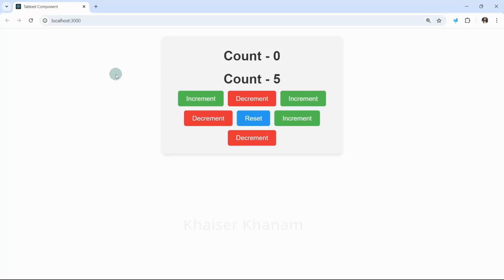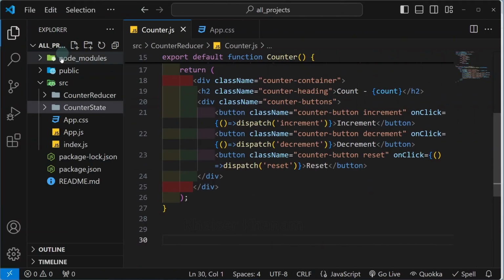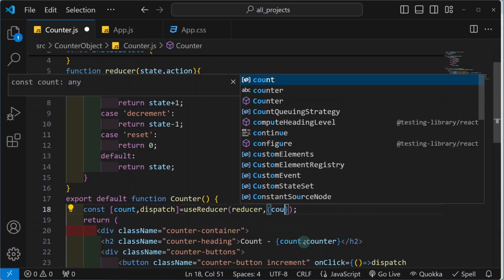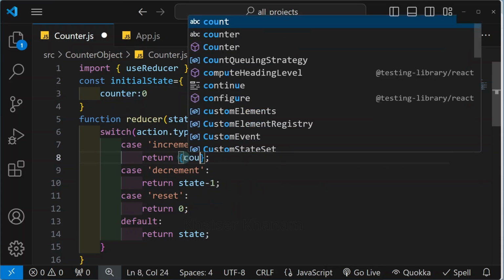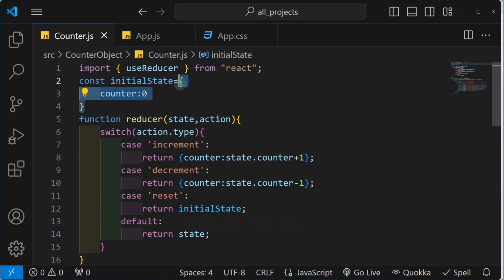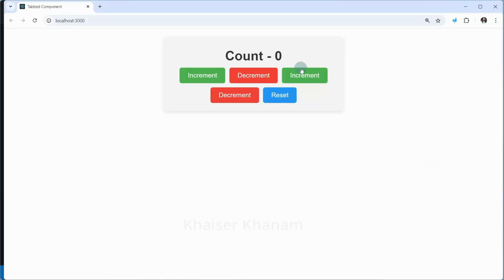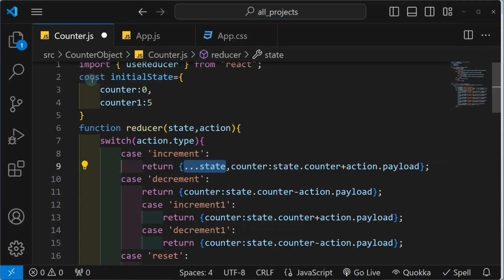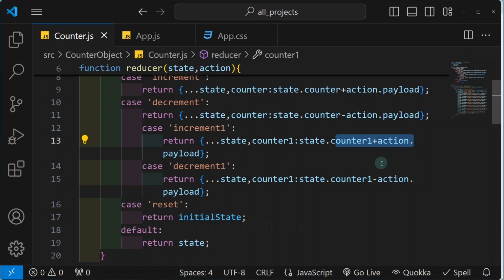Advance useReducer - [PROJECT] Complex State Logic - 06